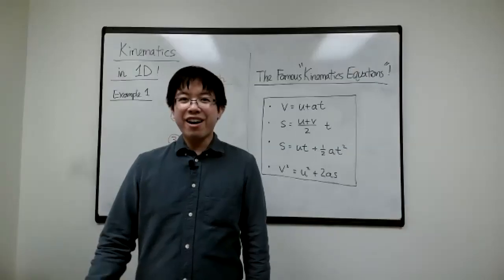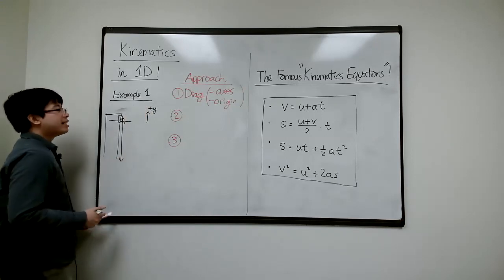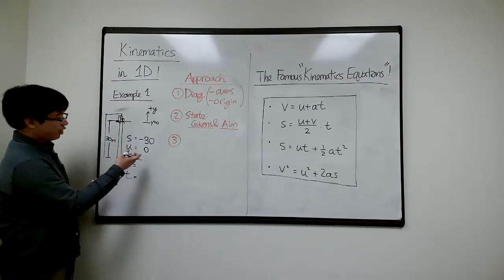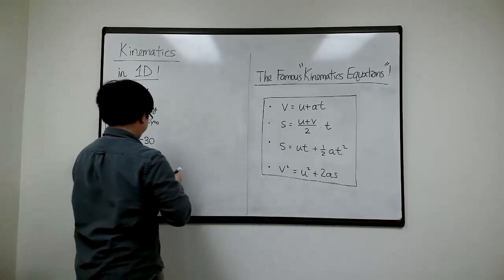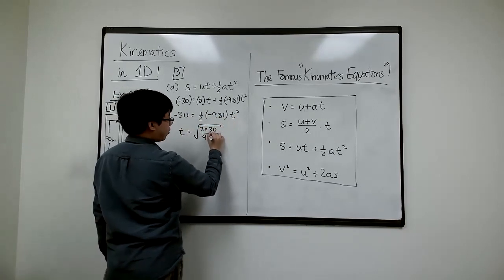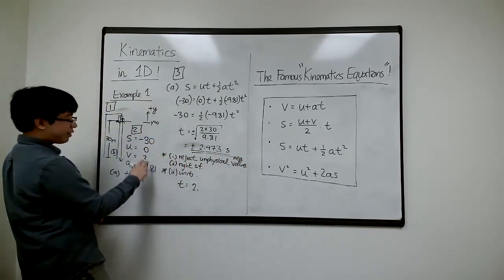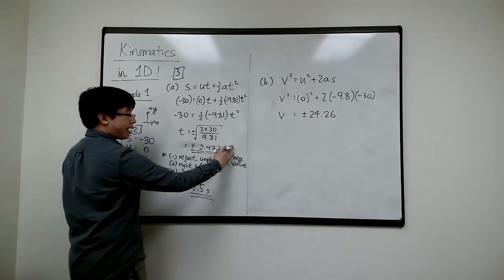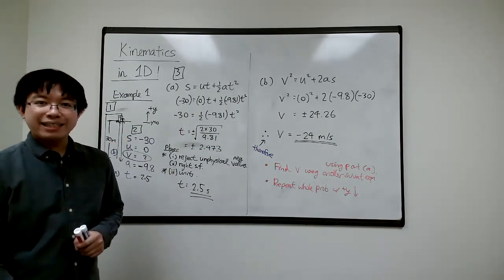P3A L7G. SUVAT Equations – Example 1